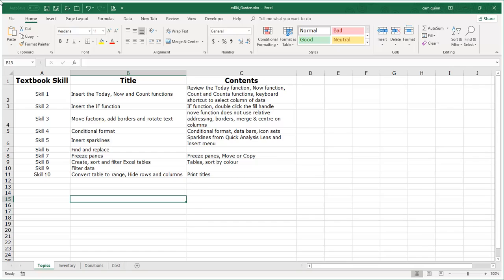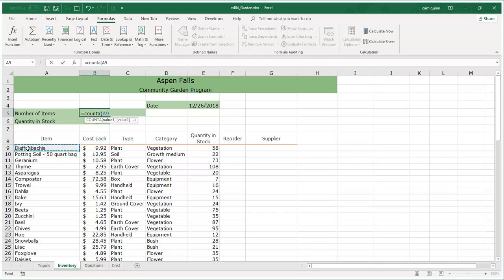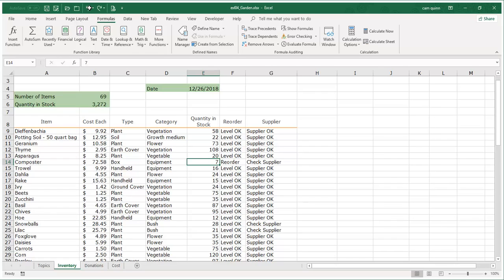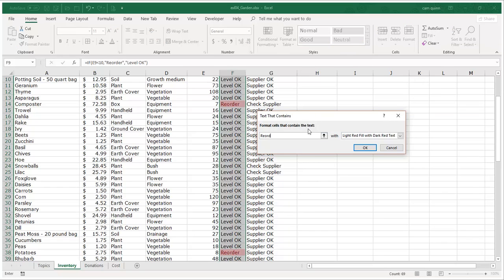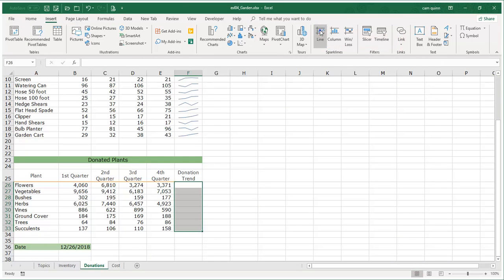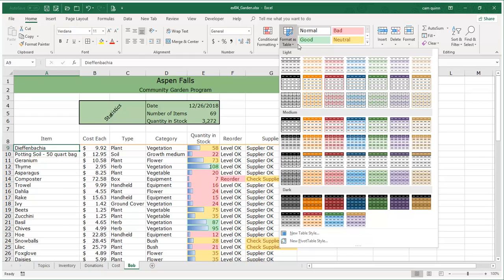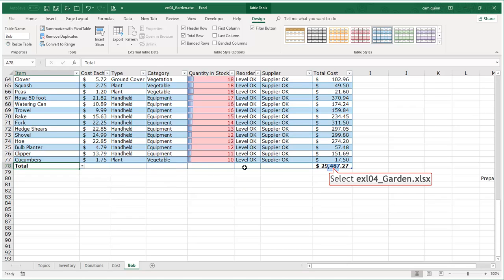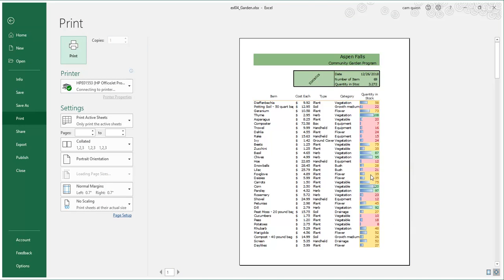More Functions and Excel Tables Instruction Video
Fanshawe College Comp1390, Comp6037 More Functions and Excel Tables Instruction Video. Note that there was an issue at 1:02:27 that lasts for approx 5 minutes where your screen will appear frozen but there will be audio instruction during part of that time